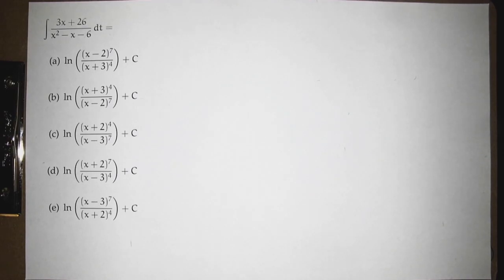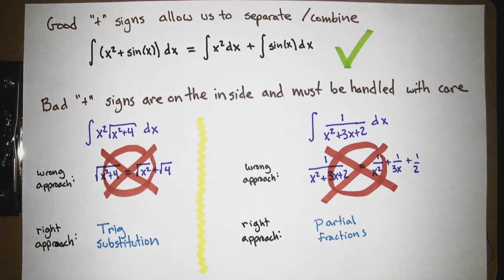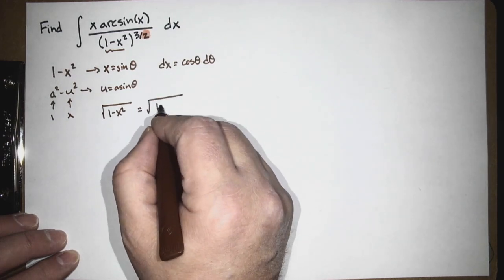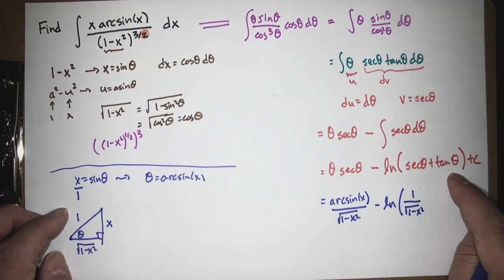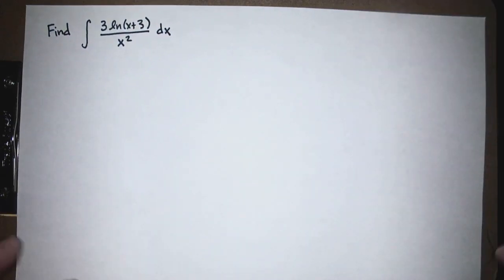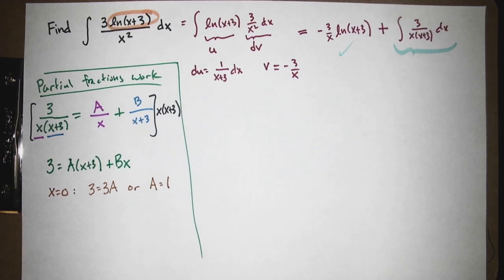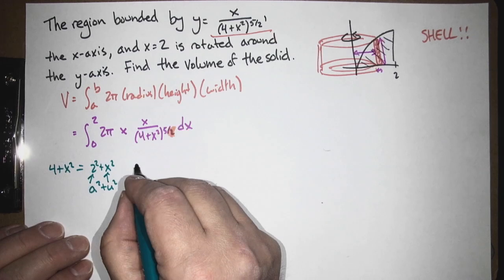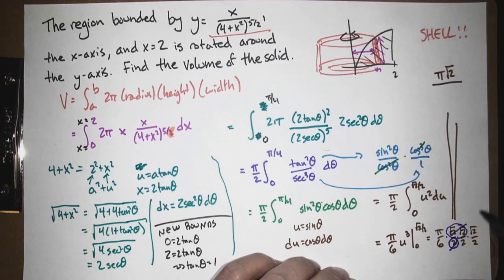Practice and review of trig substitution and partial fractions (Calc 2; Lecture 18; Spring 25)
* Practice and review of trig substitution and partial fractions